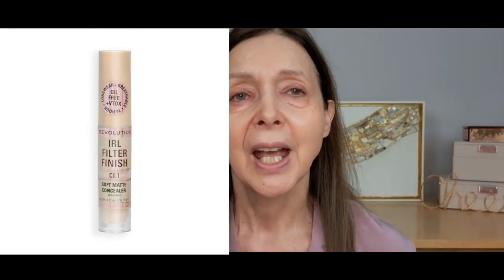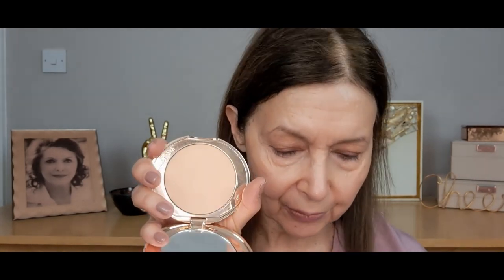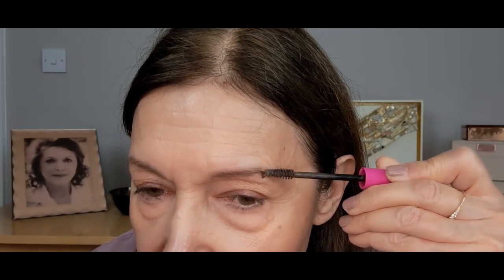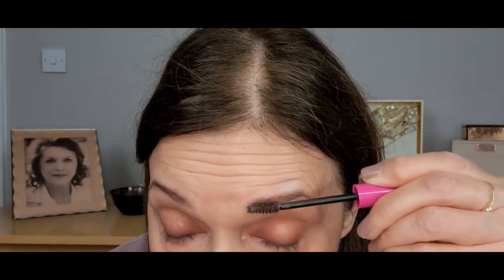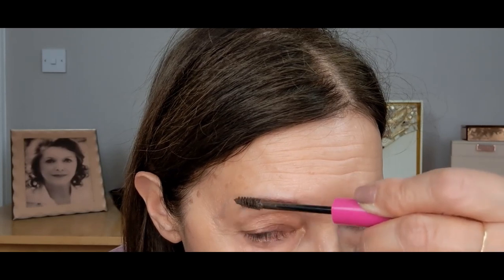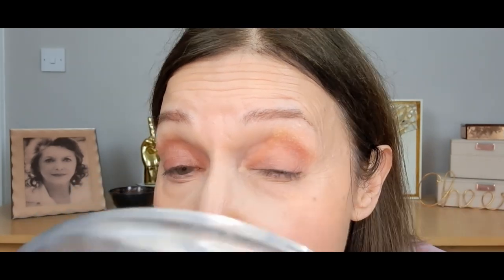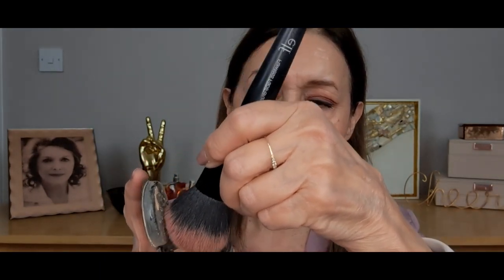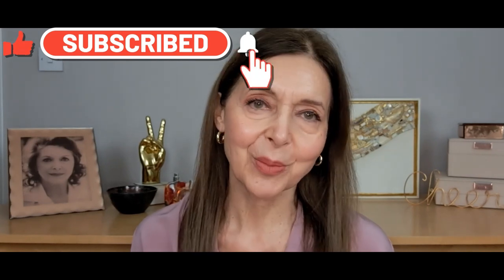Unveiling the Secret to Looking Younger: 5 Makeup Tips for Mature Women!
About me:
Age: 68

Chapters:
00:00 Intro
00:21 Foundation - Nars Light Reflecting
04:22 Concealer - Revolution IRL
06:43 Brows - NYX Thick It Stick It
09:31 Blush - Revolution
12:38 Liquid Eyeshadow - R.E.M
16:33 Lipstick
18:26 Outro

All makeup and skincare mentioned are UNFRAGRANCED as I am allergic to certain ingredients found in fragranced products.

My makeup:
Foundation
Nars Light Reflecting Foundation in Patagonia
Concealer
Revolution IRL Filter Finish
Blusher
Revolution Fast Base Blush
Eyebrows
NYX Thick it Stick It
Eyeshadow
R E M Beauty liquid eyeshadow
MAC 9 x pan palette
Mascara
MAC MACstack
Lipstick
Lisa Eldridge
My regular skincare
Morning Routine
Cerave Hydrating Cleanser
US - this is the cleansing balm, not the oil
SPF/moisturiser
Cerave SPF 50
Night-time routine
Microfibre cloth
Cerave Hydrating Foaming Oil Cleanser

Favourite hair products
Revlon Hair styler

It doesn't cost you anything extra and you are free to use the link or not as you choose. If you do use my links, I very much appreciate your support.